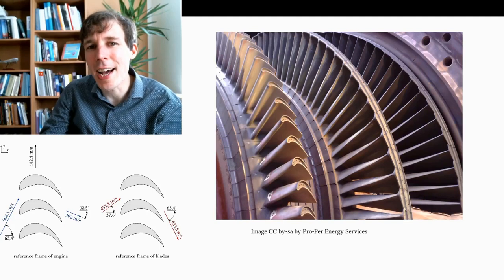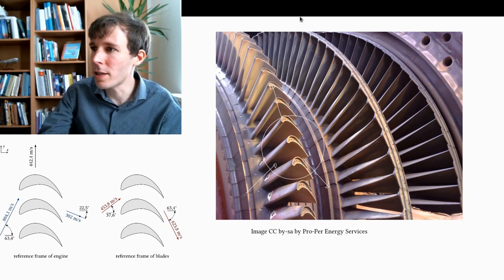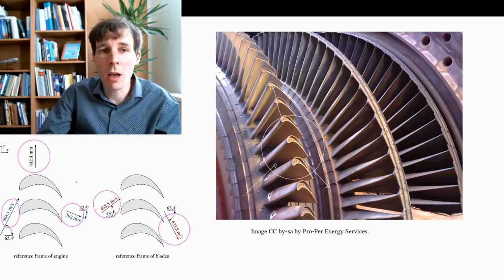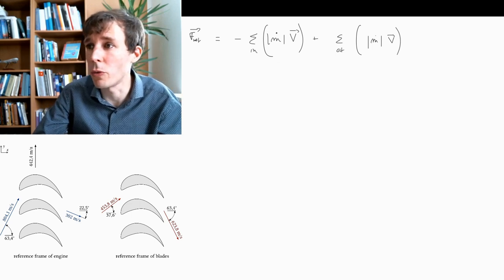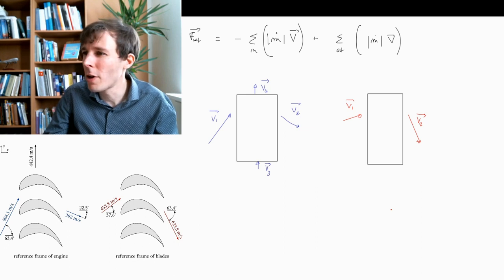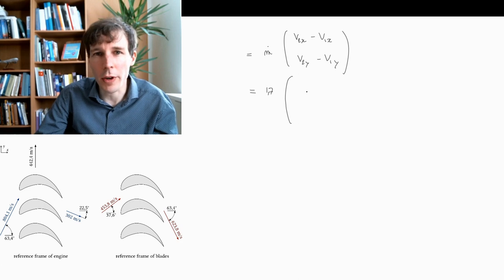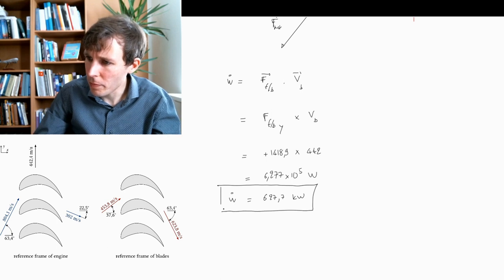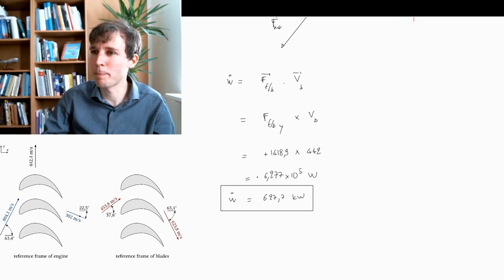Computing force and power on a turbine blade (Fluid Dynamics with Olivier Cleynen)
How to compute the force exerting on a gas turbine blade, and the power transmitted to it, given the flow inlet and outlet velocities.